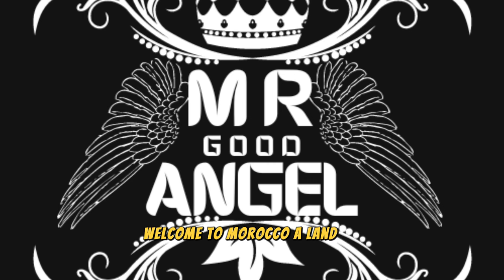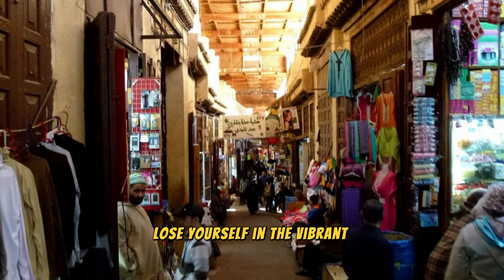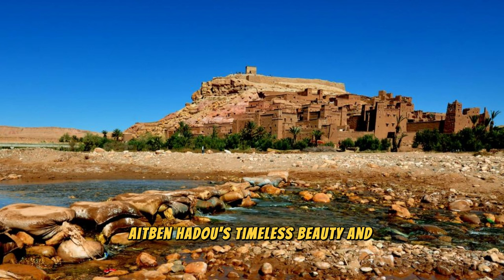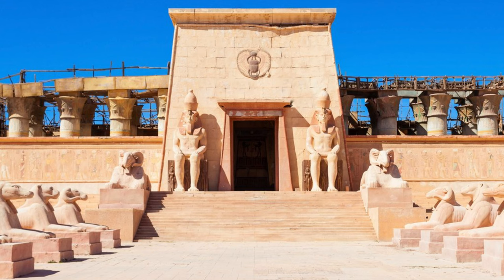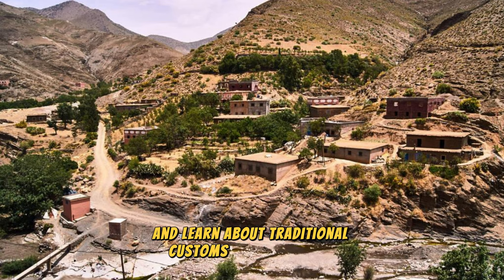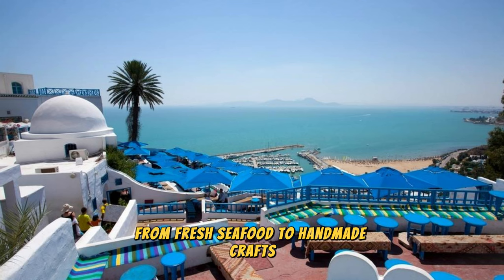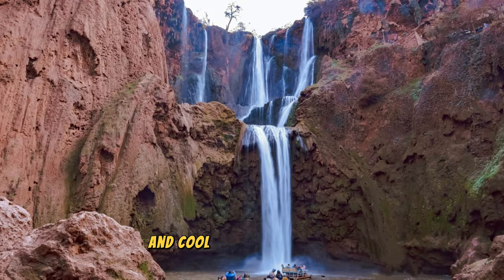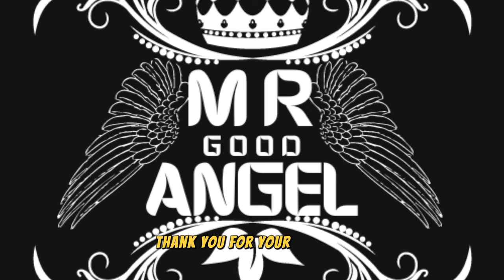What Places to Visit in Morocco ?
Top 20 Places to Travel in Morocco.

Welcome to "Mr Good Angel", a channel dedicated to exploring the diverse landscapes, rich history, and vibrant culture of Morocco, a captivating destination in North Africa. In this special episode, we'll uncover essential tips and must-visit destinations for travelers seeking an unforgettable experience in Morocco.

Join us as we journey through the bustling souks of Marrakech, the stunning Atlas Mountains, and the enchanting Sahara Desert, offering insights into Morocco's traditions, architectural marvels, and cultural treasures. From exploring the historic medinas of Fes to relaxing on the beautiful beaches of Essaouira, each destination showcases the unique charm and allure of Morocco.

Through meticulous research and firsthand experiences, "What Places to Visit in Morocco?" equips viewers with the knowledge and resources to explore this mesmerizing country safely and responsibly. Whether you're trekking in the mountains, experiencing the vibrant markets, or staying in a traditional riad, Morocco offers a wealth of unforgettable experiences for every traveler.

Whether you're planning your next exotic escape or simply dreaming of the desert sands, our channel is your ultimate resource for discovering the beauty of Morocco.